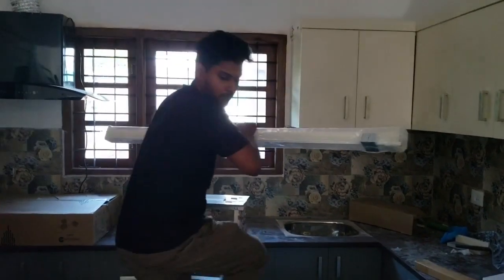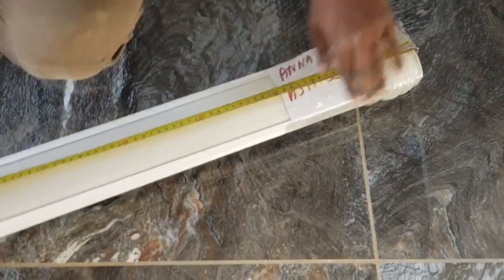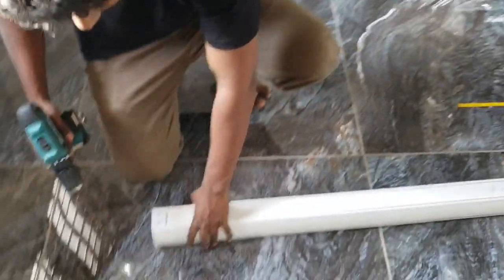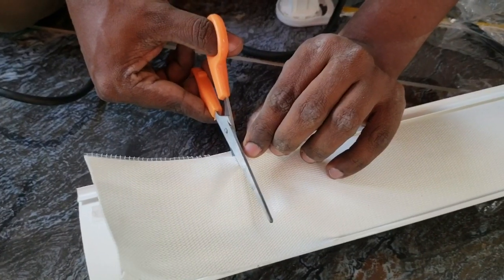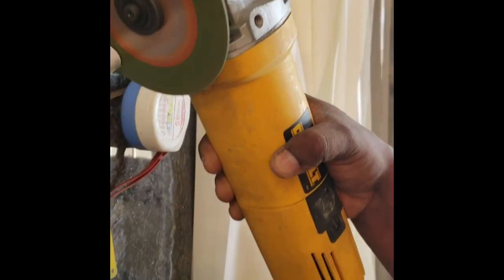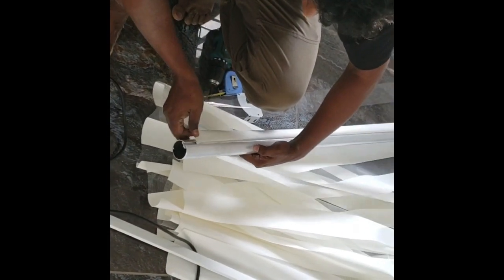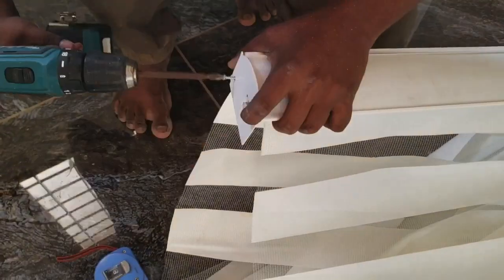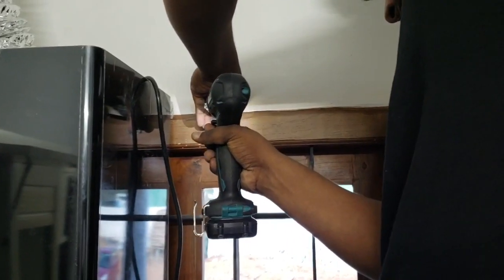S1 : EP 3Cutting a Zebra Blinds. സീബ്ര ബ്ലൈഡ് കർട്ടൻ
Coversun Home Styling
Our services are available in every district of Kerala with main hubs in Kannur, Calicut,Malappuram,Ernakulam,Kollam,Thiruvanandapuram.
Our workshop at Edappally

Our products are very demanded all over INDIA. If you are an interior designer , architect or a home owner you can buy blinds through our website we can deliver and assist on installation and entire process
Outside india we have product delivery and installation assistance

Blinds Pricing - Coversun®

Price starts from 100,135,165,175,185,200,210,235,270 per square feet area

Under 300 sqft total area

1 door window -1350 Rupees
2 door window - 2000 Rupees
3 door window - 3000 Rupees

Above 300 sqft total area
1 door window - 1300 rupees
2 door window - 1900 Rupees
3 door window - 2850 Rupees

This is a price of above average quality blinds.
Price include product and installation.

Minimum price for 3 door is 2500
Final Price calculated with respect to quantity needed.

Exact estimate can be calculated. You just have to tell how many windows are there in whats App.

All types of blinds we sell as either

-Whats app assistance measuring ,making, and parcel delivery, whats app assistance for installation.
You only need a screw driver for wooden window
A drill for upvc window
Best option for smaller number of windows

Or

Site visit, suggesting best options, making and installation.service assistance

One door of a 3door window is 7.5 sqft
One door of a 3door french window is 9 sqft
Single door window both taken as 11 sqft

Wallpaper Pricing - Coversun®

Wallpapers are one of the best decor product can bring big transformation with comparatively less money.

Average life is 7 to 10 years, amd if any repair or service needed over time it is possible.
Putty on wall is not compulsory but gives more finishing.

for an Above average rate product,Normally for a single wall of 100 sqft including all charges 7500 Rs.For a slightly big wall of 150 sqft including all charges 11250Rs

Wallpapers are sold as Rolls and installation cost,
we show catalog of different materials and colours and can select it from your house

With one roll we can fix around 50 sqft area or 5 feet width and 10 feet height.
One roll cost - average of 3000 rupees
Instalation of one roll on a plain wall cost - 750 rupees
Installation of one roll on ceiling cost 1200 rupees

Wallpaper rolls cost varies from 1500,1800,2500,2700,3000,3200,4000,4200,upto 15000.

For Coversun® we suggest which wall is best and which wall not possible by visiting site.

We usually have a minimum order quantity of 6 rolls/300 sqft/3 single walls

But do call us if lesser quantity also i will try to do if possible

Covesun® Home Styling.based in Edappally, works all over Kerala. our services include most of every part of the interior our company work as two wings
1 Coversun® - sales and installation of Window and wall decor products
2 Ashik kareem Interiors -  for kitchens and bedrooms
OUR SERVICES
1 All type of window blinds
Location
We have Product Delivery option and product Instalation option
Product Delivery Option OllOver India Along with Site Vist Instalation All Over kerala

2  Curtain
Verious type of curtains instalation We have cloth included option and excluded option
Locations
Site Visit and Instalation All Over Kerala

3   Wall papers
    All Kinds Off Wallpaper India made, Imported, Custem Desined
Minimum Area Needed 300sqft ( three walls )Or Alonge with other Services We offer

4 Home Styling
   Providing budget Transformation To your Bedroom Using verious Decor product's

5 Kitchen Design
Ergonomic Modular kitchens
Location Eranakulam to TVM

6 Mosquito Proofing
  Quality Centered Custom framing, for wooden windows, Upvc and Doors.

Location Eranakulam

best type of home decor
new home decor ideas
best diy home decoration
projector screen fixing
curtain for bedroom
home tour malayalam
before and after home tour malayalam
blinds kerala
blinds world
interior dosth
doctor interior
my beautiful home
zebra blinds in kerala
roman blinds manufacturing
roman